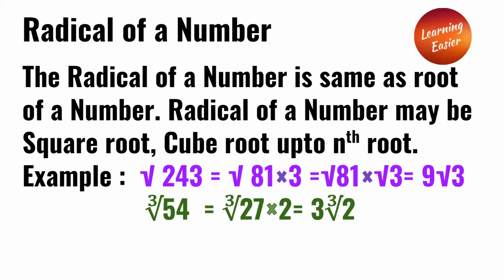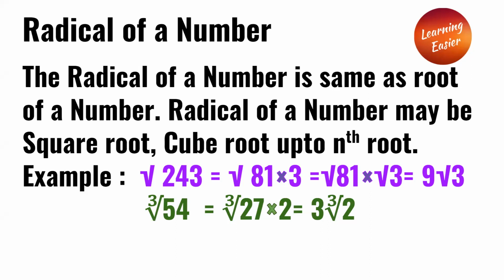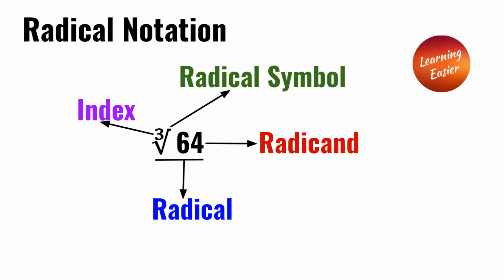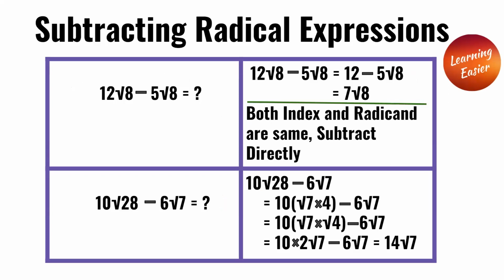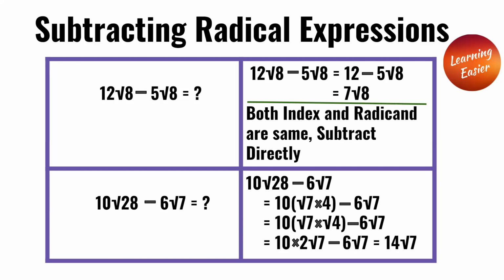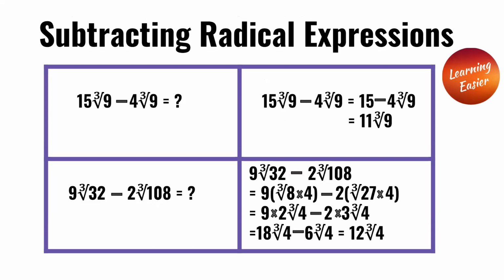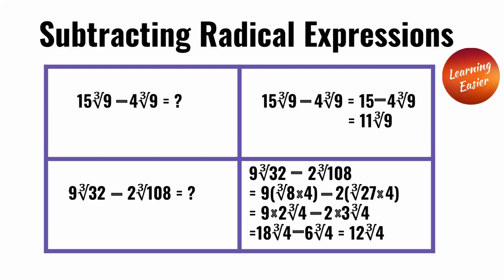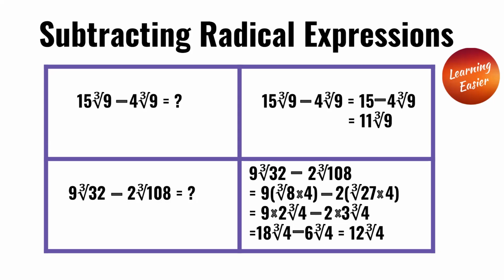Subtracting Radical Expressions | Basic Math | Index | Radicand | Square Root | Cube Root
Welcome to Learning Easier !! Here will Learn about Subtracting Radical Expressions. The Radical of a Number is same as root of a Number. Radical of a Number may be Square root, Cube root upto nth root. Both Index and Radicand are same, Subtract directly. The Square Root of a Number is inverse of Squaring a Number.  A Squaring Number is a number multiplied by itself. Square Number is an integer that is the square of an integer.